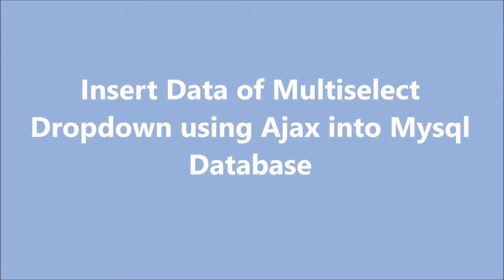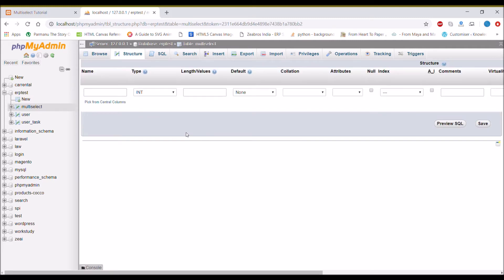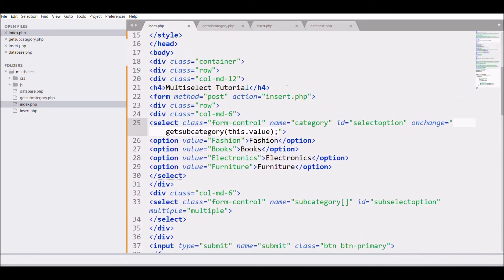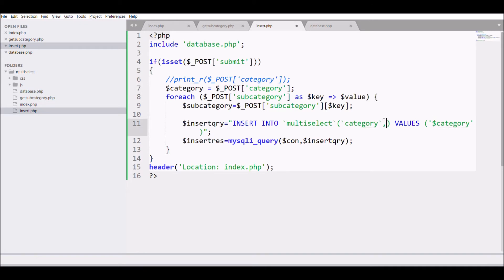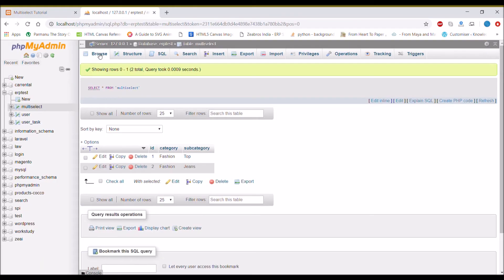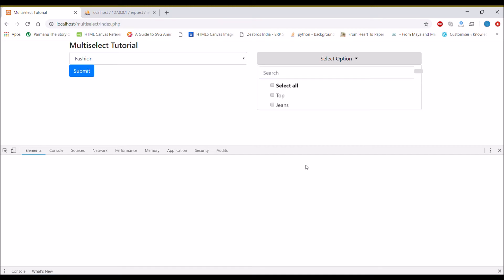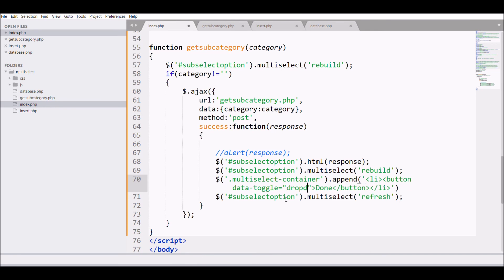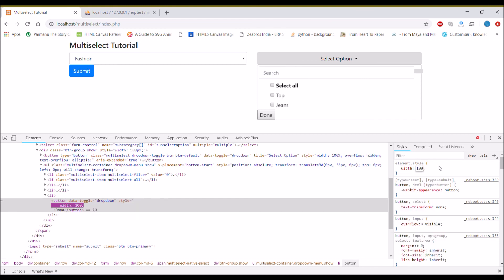Insert Data Into Multiselect using Ajax | Ajax Response in Multiselect Dropdown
Insert Data Into Multiselect using Ajax | Ajax Response in Multiselect Dropdown | Multiselct Tutorial

This video tutorial explains how to insert data into mysql database.